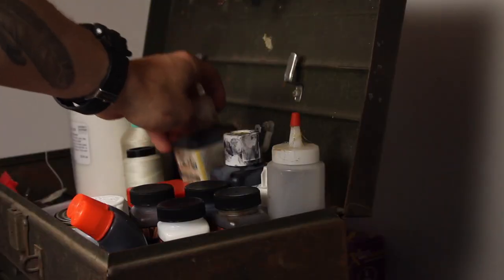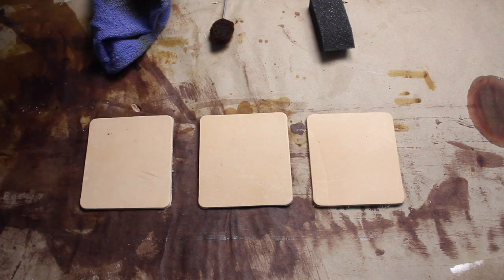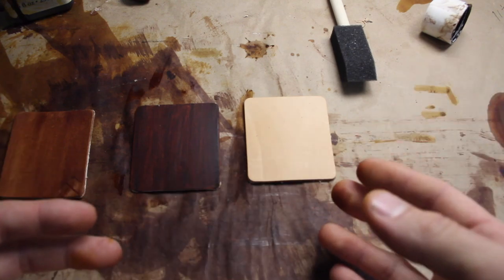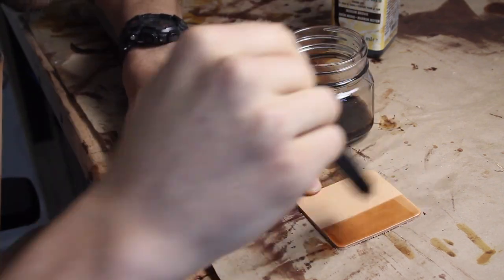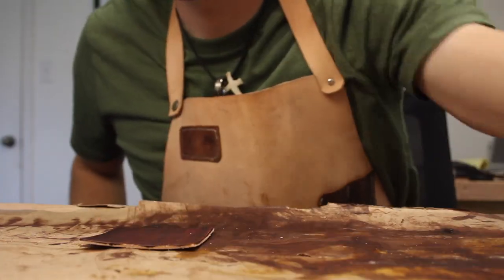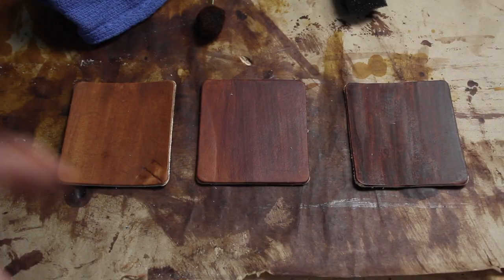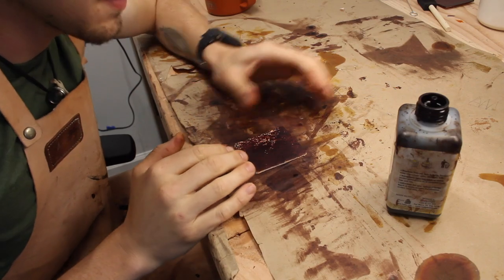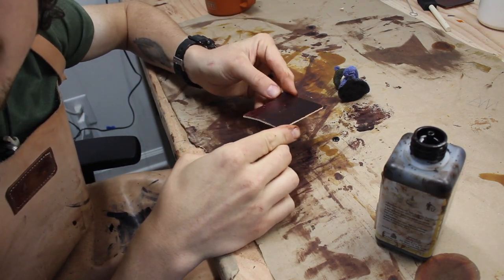1 LEATHER DYE 6 DIFFERENT RESULTS! - (Experimenting With Dye application methods)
In this video I test out leather dye to get 6 different looks. This is a great way to get the most out of your leather dye. You can have many different finishes with the same dye!

My Favorite leather dye

Some Of My Favorite Leather Hand Tools!

Scratch Awl
Edge Beveler
Great Hobby knife
Universal Hole Punch

Leather Finishing tools!

Pro Edge Dye/Paint Roller
Tokonole edge Finisher
Edge Slicker

Leather Finishing Products!

Real Bees Wax
Tokonole edge Finisher
Favorite Water Leather Dye
Favorite Alcohol Based Leather Dye
Saddle Soap
Edge Paint

Large Tools!

Electric Leather Burnisher
Leather Press